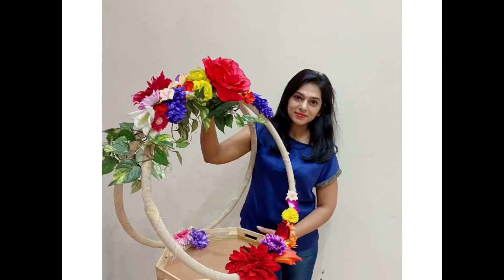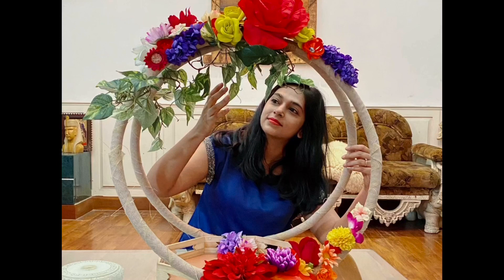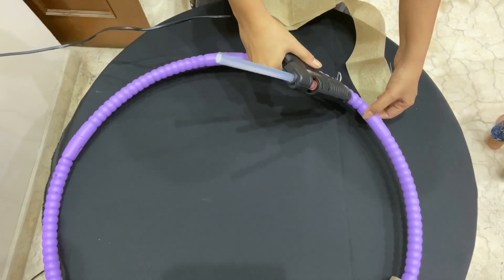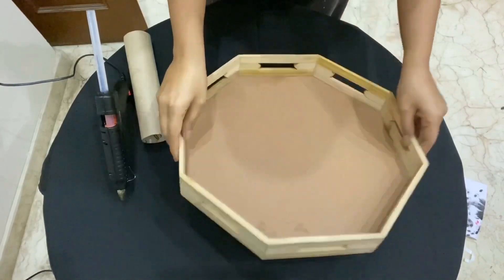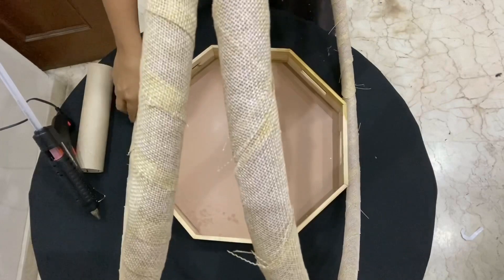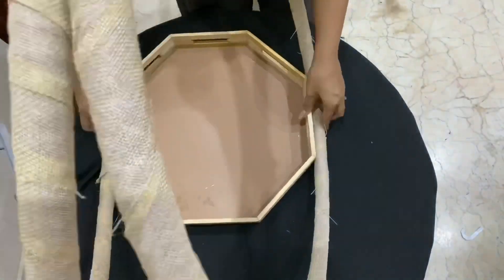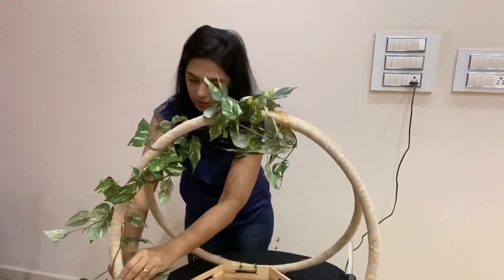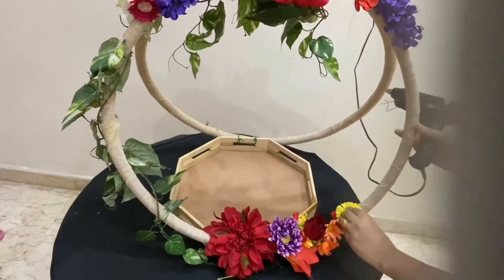Easy Ganesh festival decorations /floral hoop cake stand/goddess throne/Ganesh festival decoration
Hi guys...today I will be showing you how to make this less expensive hula hoops centre piece which can be used in any parties or can be used as a base during krishnastami or ganesha festival or as a cake stand too. I pretty much used the foam flowers which I made in my previous video. This is just an idea to show you, how those flowers can be used. I have also used few store bought flowers.

Materials used-
1. Hula hoops
2. Burlap lace or ribbon or fabric
3. Flowers handmade or shop bought
4. Hot glue gun
5. Garden wire or steel wire
6. Green twine
7.wooden tray or any tray
8. Plaster